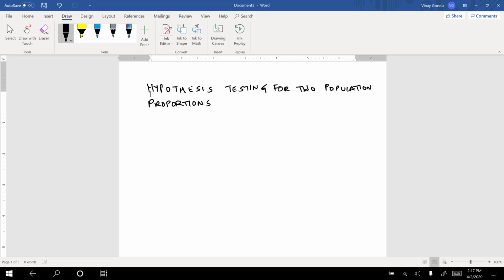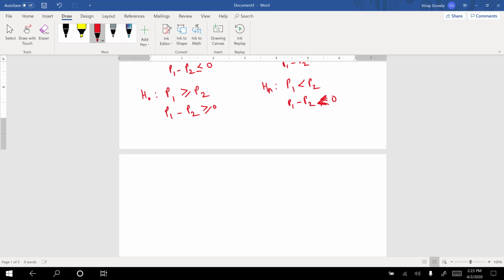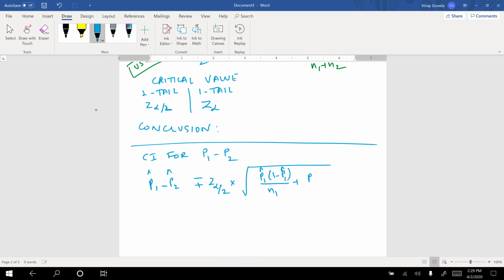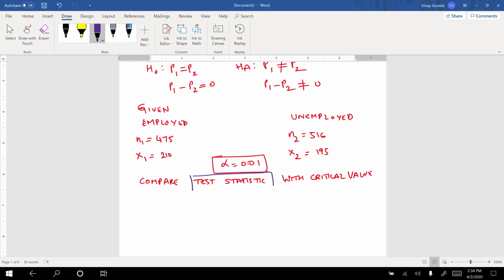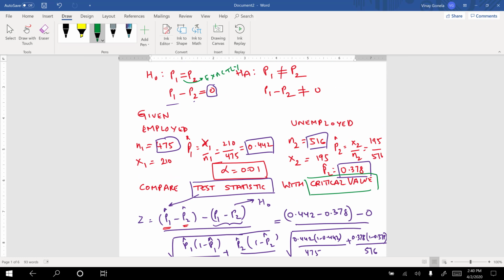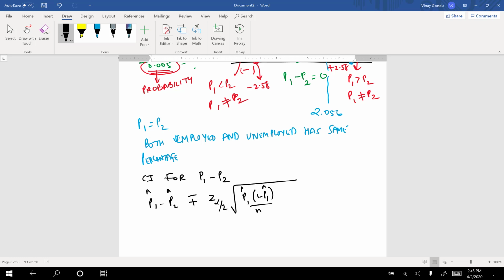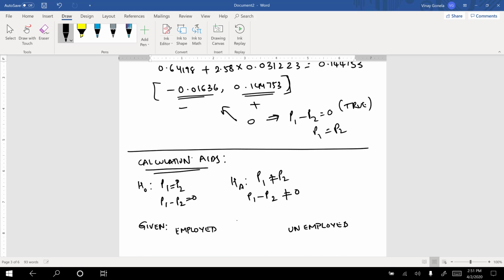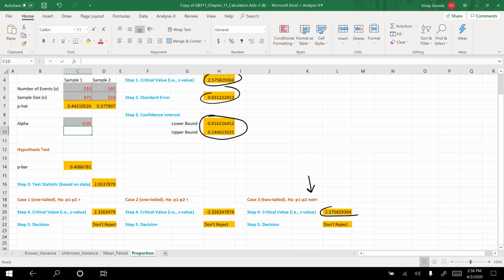Two population Proportion 2-tail